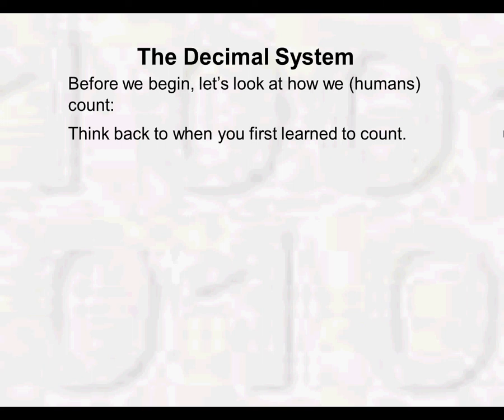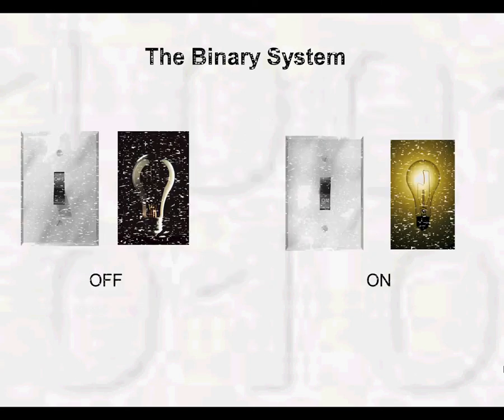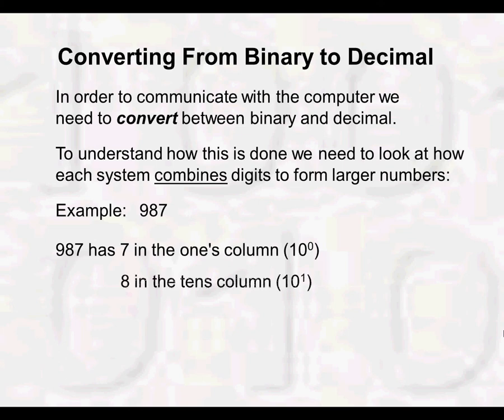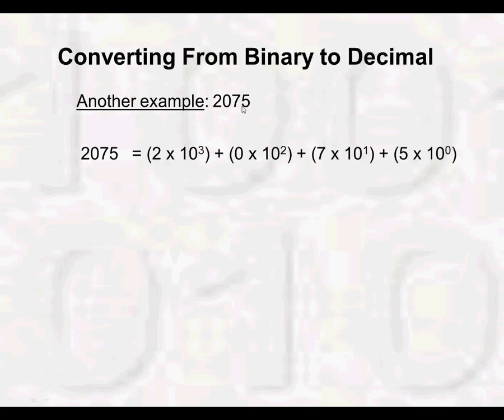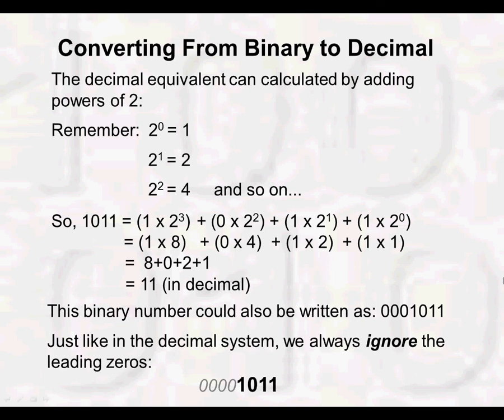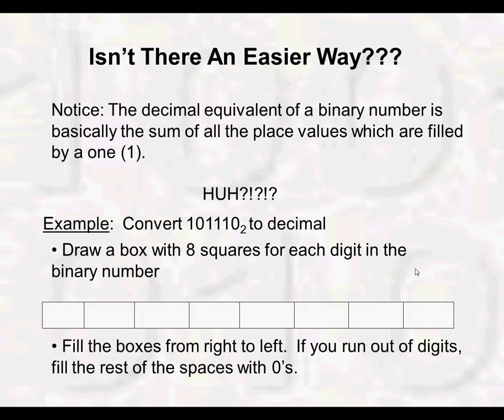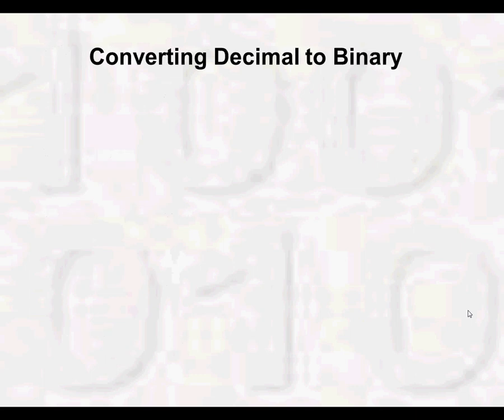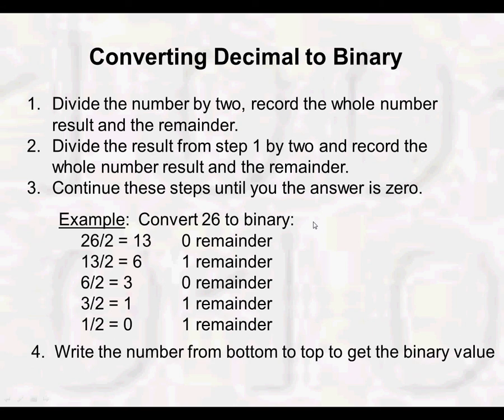ICS2O - Lesson 16 - Binary Numbers